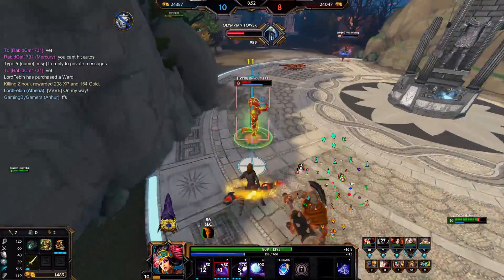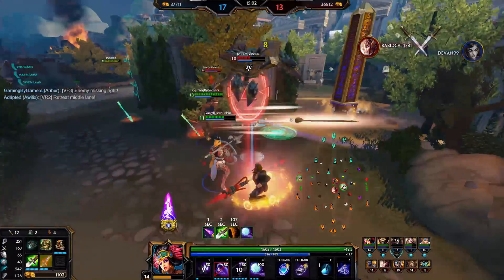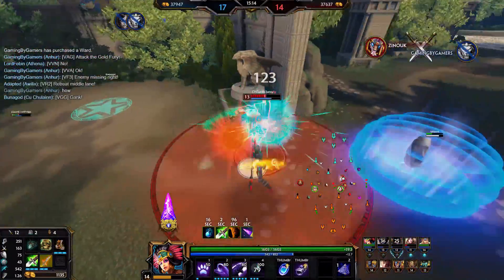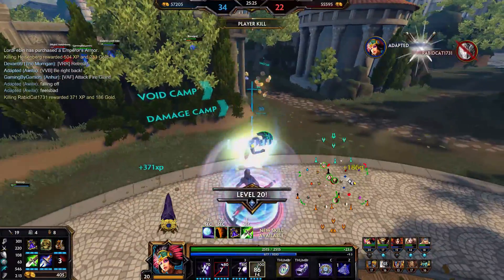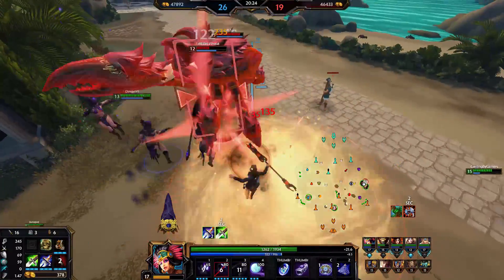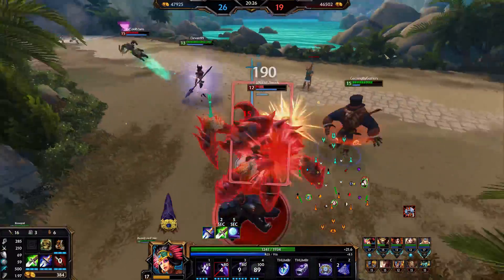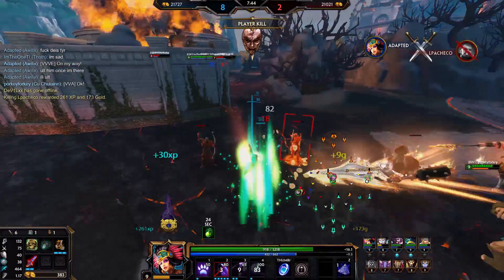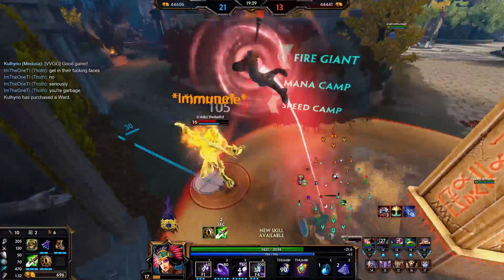How To Play Awilix In One Minute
This video is basically a TL;DR for Awilix, it's not meant to actually be a full guide but it does give quite a few tips really quick :)

About My Channel: I'm a former competitive Smite player who used to go by Mastefosho. I created and played on the Season 1 Challenger Cup team Blood Bath and Beyond which placed 3rd, one spot away from moving up to the SPL. I played with some great players who you might know, such as Khaos, Mask, Elchapo and FaymousHate. I'm out of school now and looking to focus on gaming and game design.